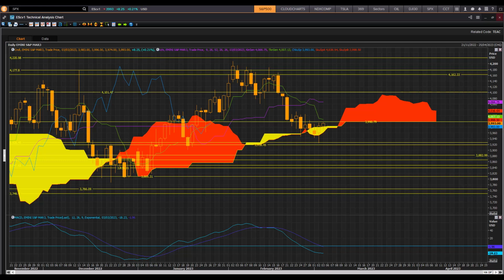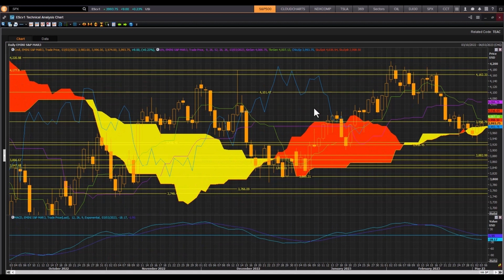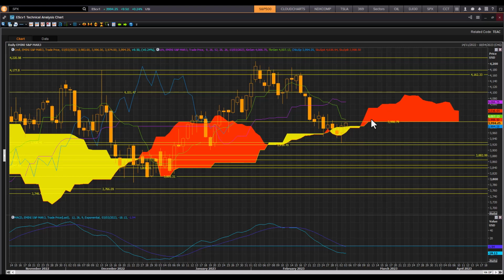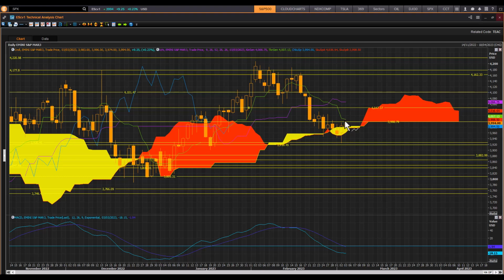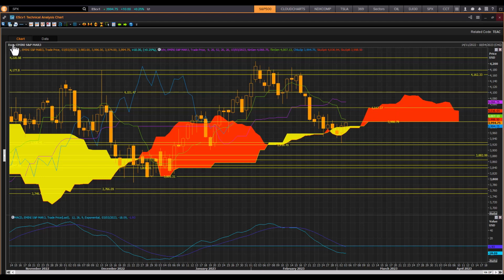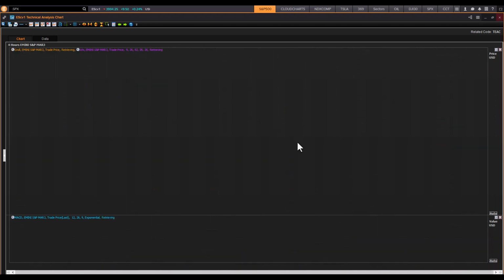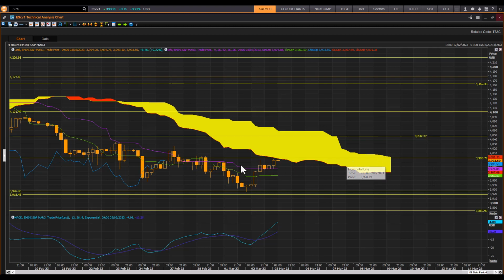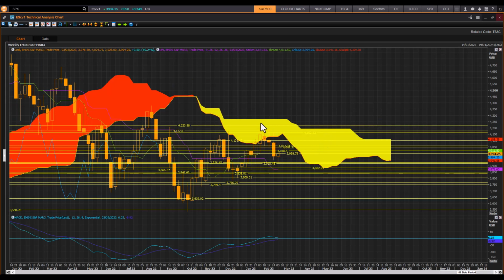S&P500 Index Futures Cloud Chart Trading Review: Rebounding from critical Cloud Chart support!